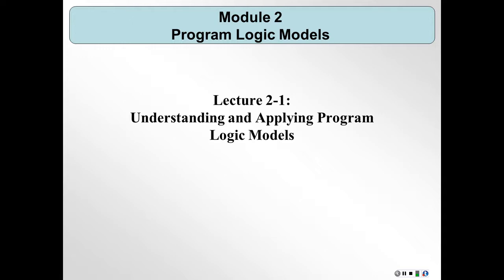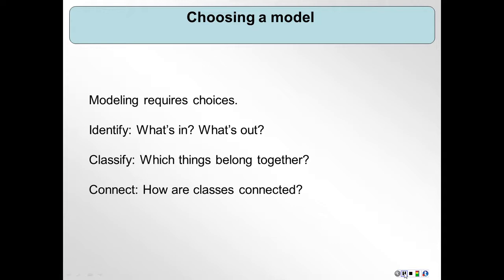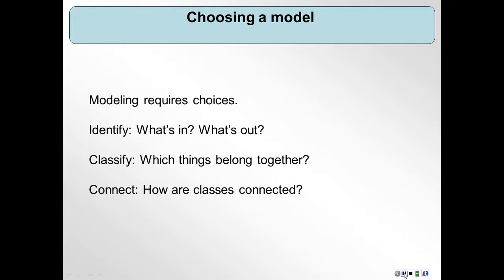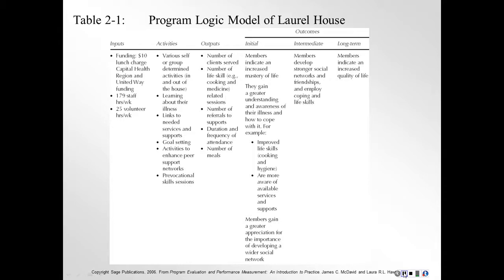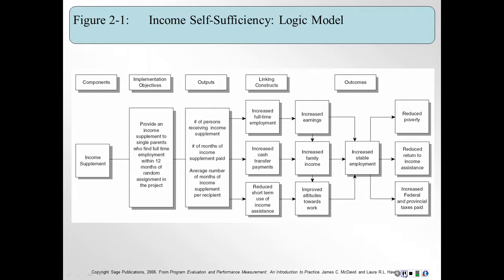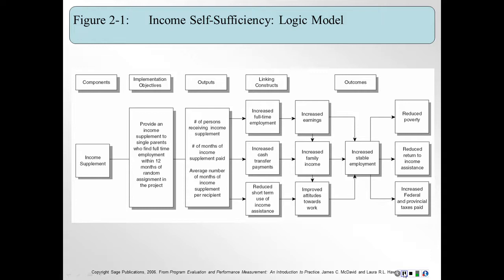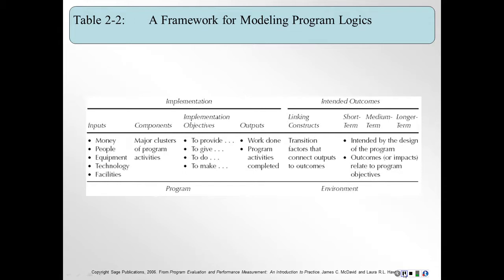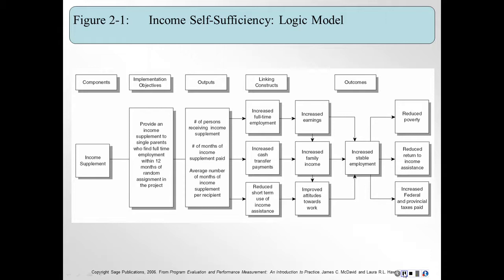Lecture 2-1 Understanding PLMs